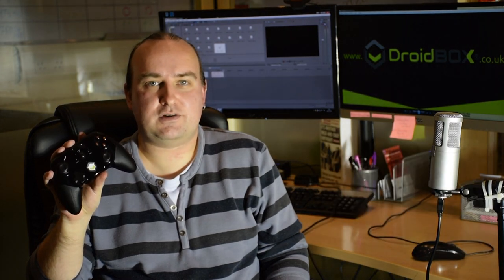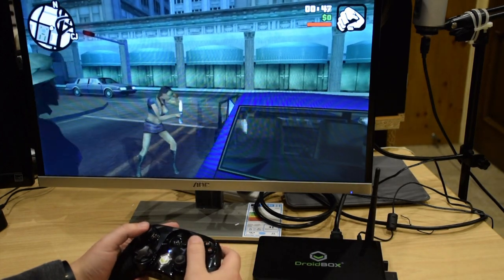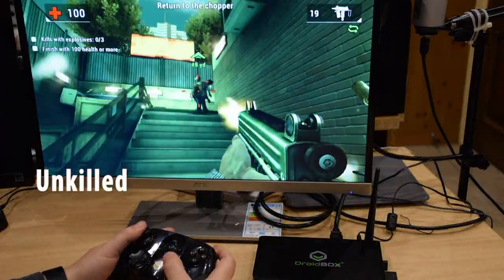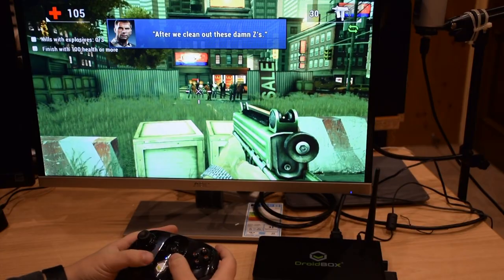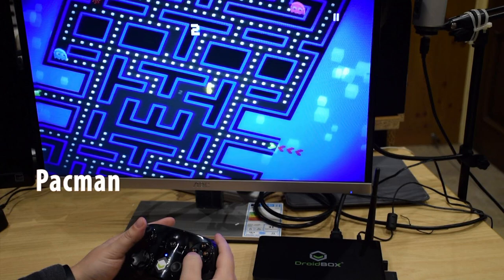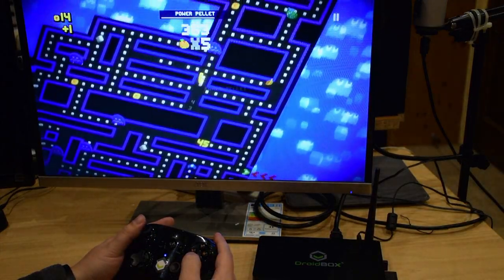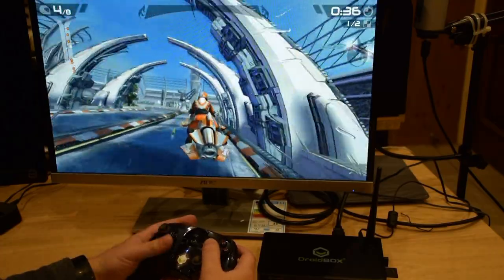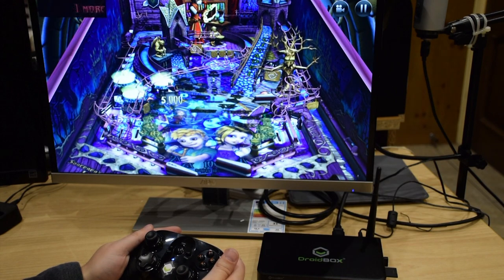DroidBOX Play Android Gamepad Joystick Experience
In this video we are using the DroidBOX T8-S and DroidBOX Play gamepad. The gamepad connects wirelessly via Bluetooth and has a great battery life, easy handling and good responsiveness. The games we have tested in this video are GTA San Andreas, Unkilled, Eternity Warriors 2, Riptide GP2 and ZEN Pinball. All of these games work great with our joypad and we will add more games to our blog post as we test them for compatibility.